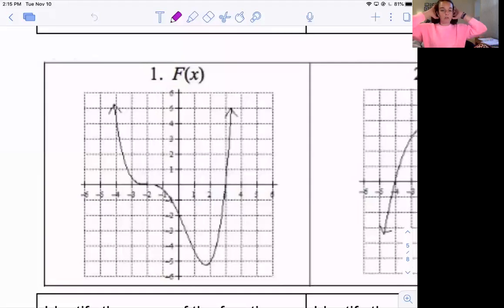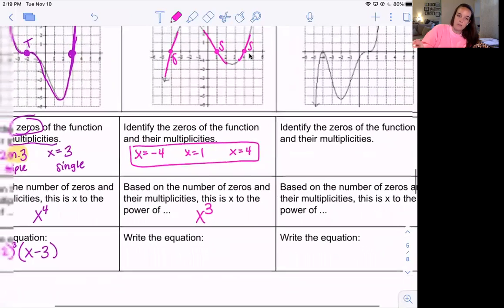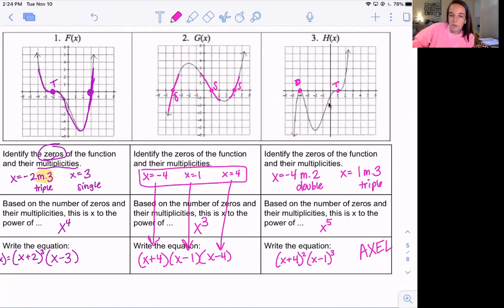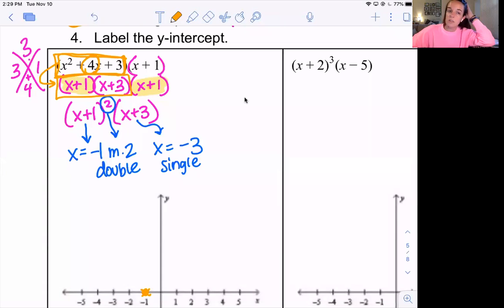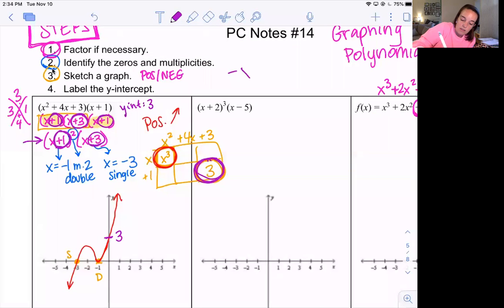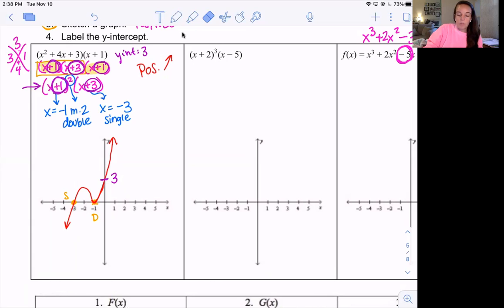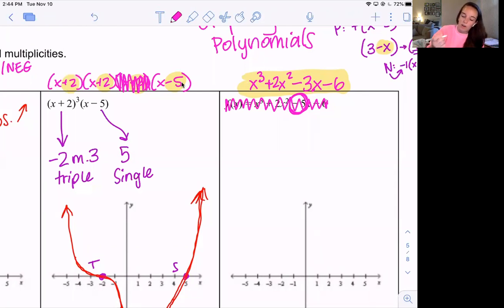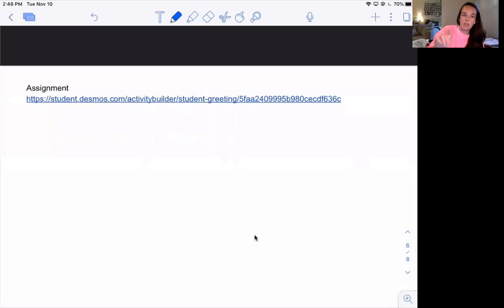Precalc -- 11.10.2020 -- Graphing Polynomials